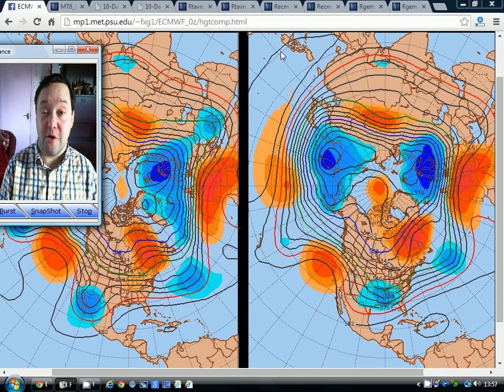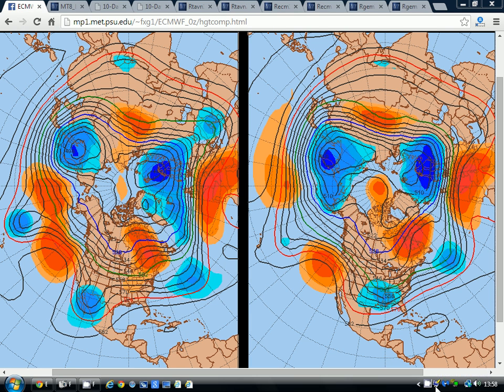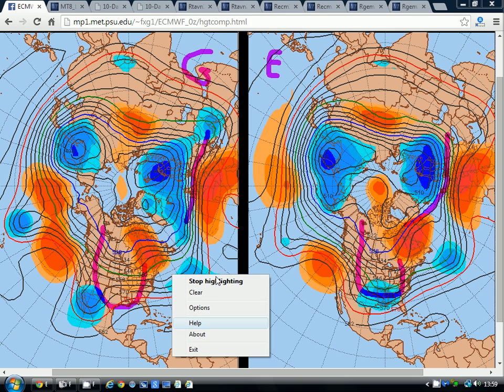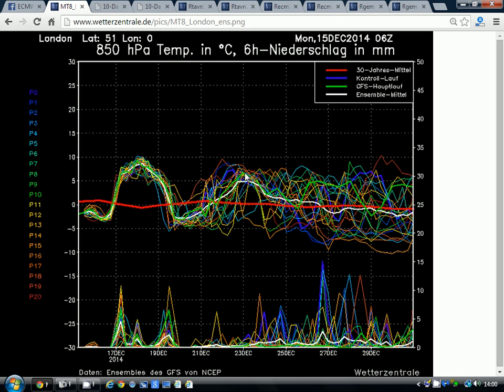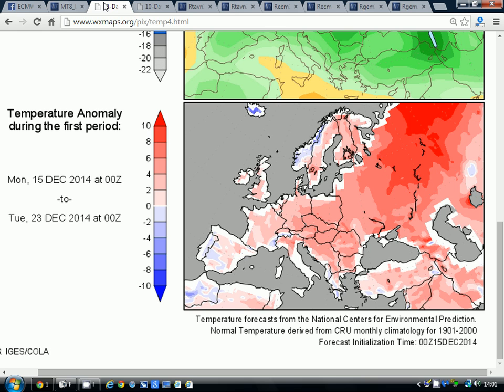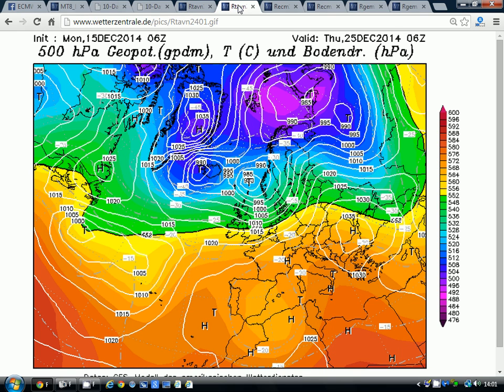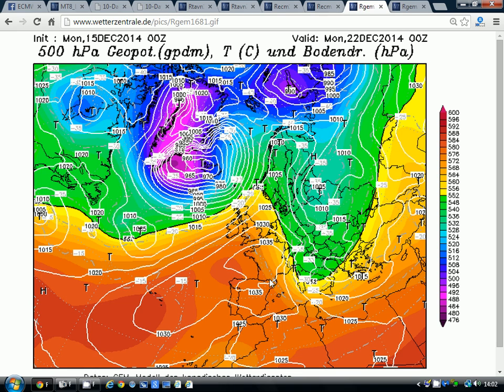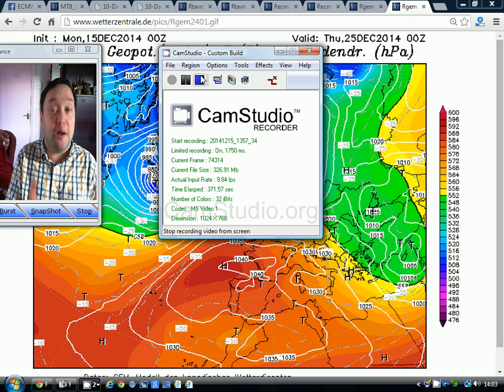Staying Mild Up To Christmas (15/12/14)